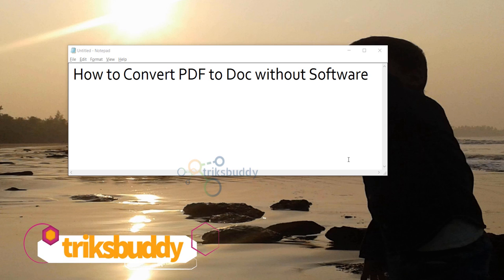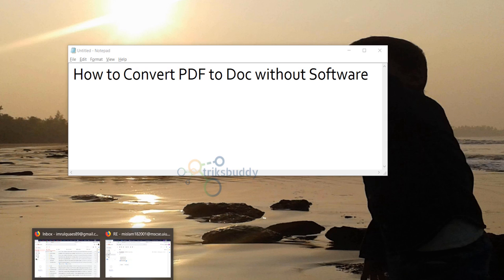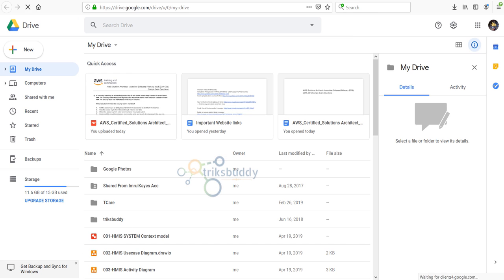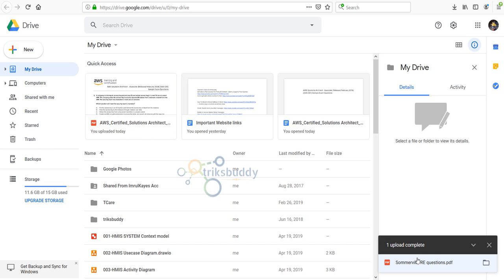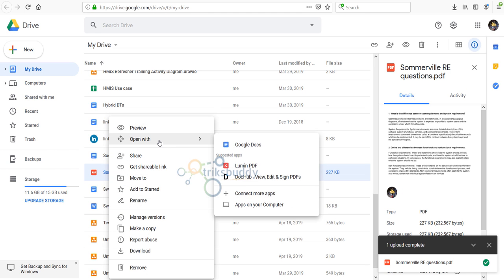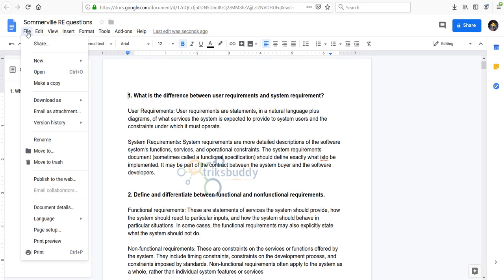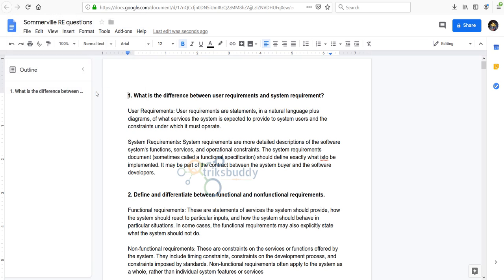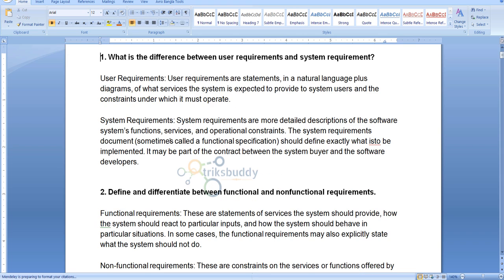How To Convert pdf to word without software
How To Convert pdf to word without using converter software. Convert PDF files into word format by using google drive.

Please watch till the end of the video, I hope you will enjoy it.

Write us in comment how helpful this video for you.

If you have any question, regarding the video, Please write us through comments.

Please join in our community through subscription of channel and subscription of video notification.

In triksbuddy channel, you will get different interesting tech stuffs that will help you enrich your technology knowledge.